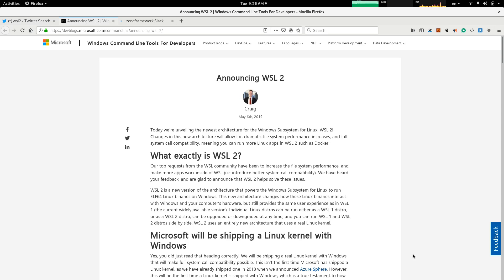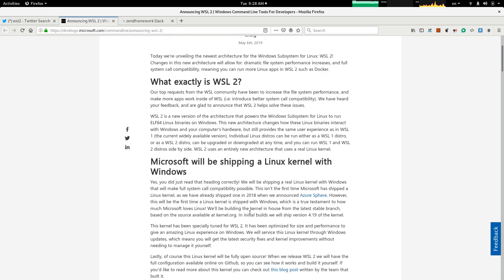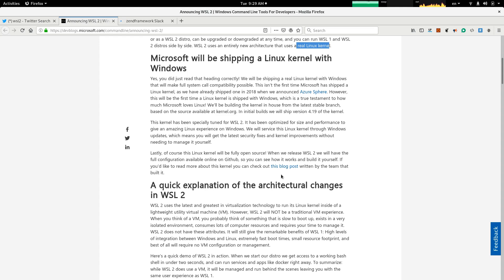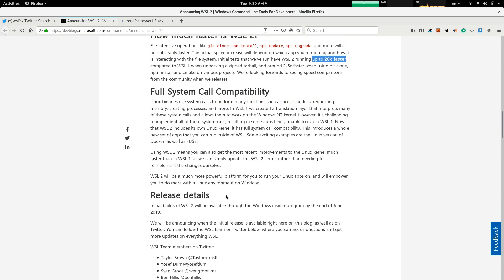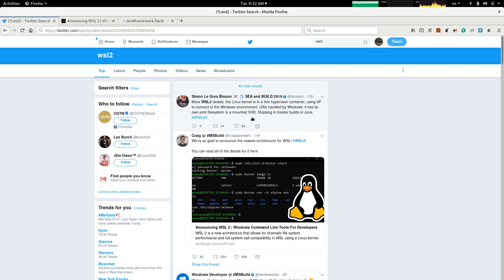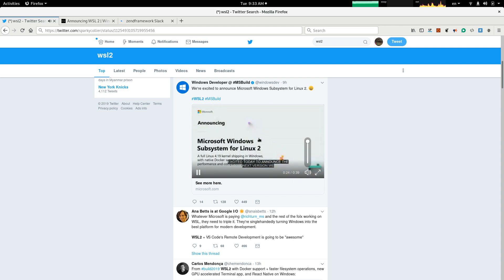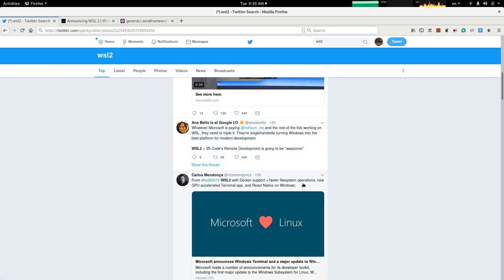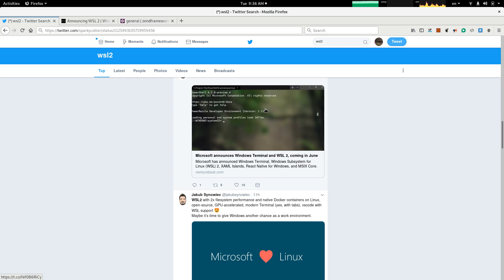Microsoft Bringing Linux to Windows?!!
Microsoft announces the release of version 2 of their product WSL: Windows Subsystem for Linux